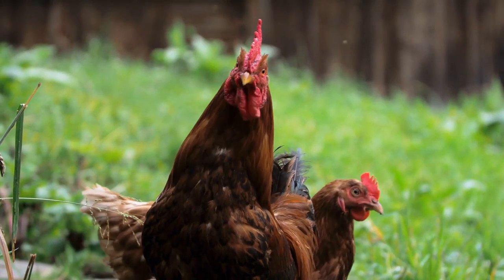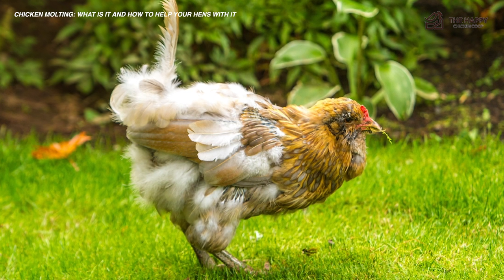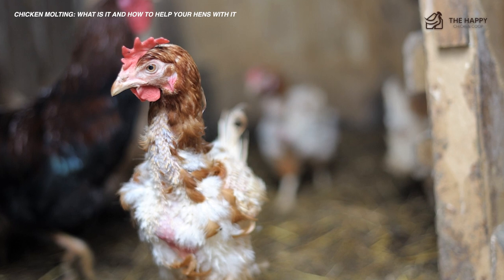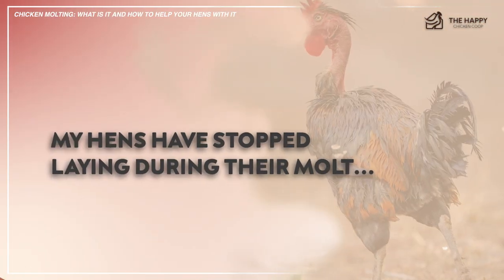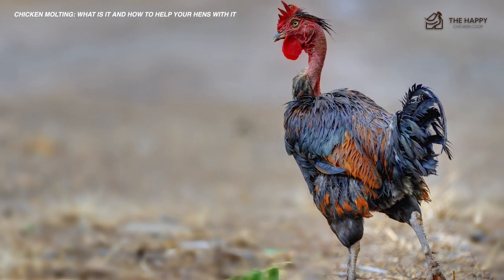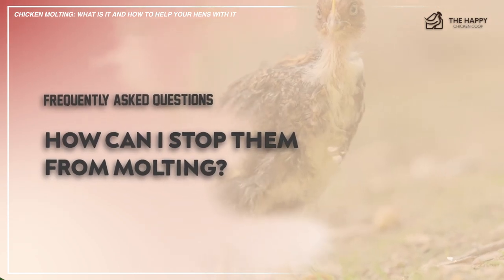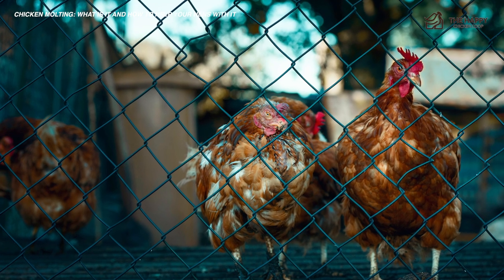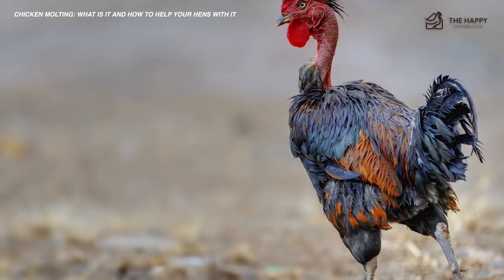Dealing with Chickens Molting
Hi there welcome to The Happy Chicken Coop YouTube Channel!

Today I am going to be talking about Chicken Molting and How To Help Your Hens Through Molting.